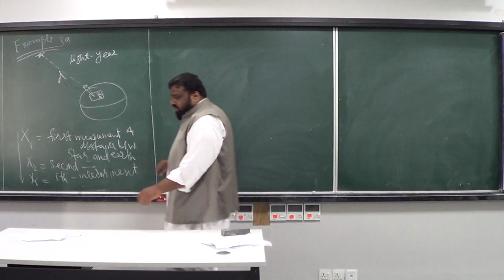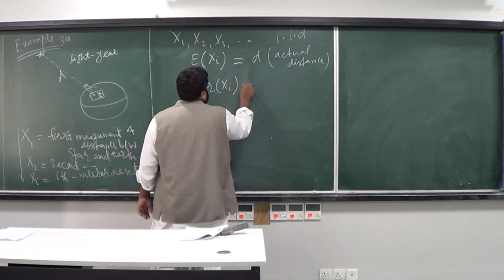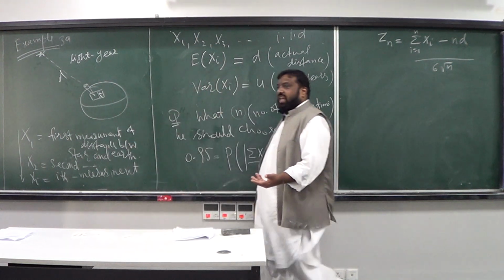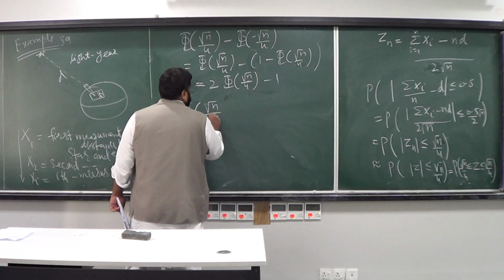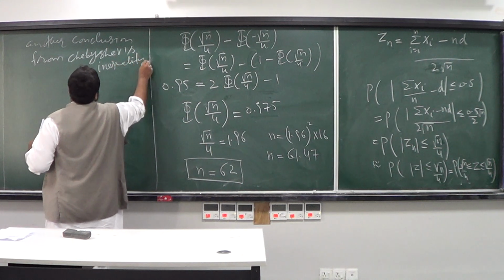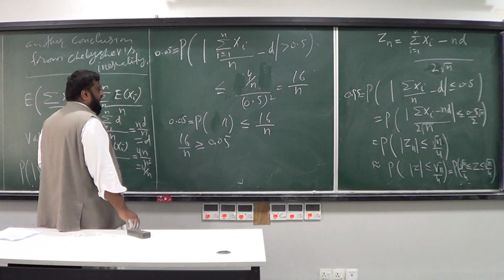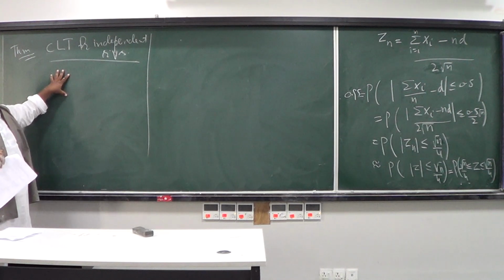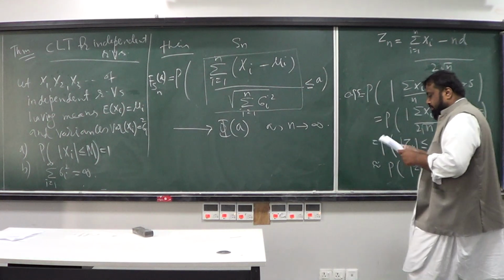Lecture 15 (Part 5): Computing the astronomical distance b/w earth and distant star by Central L.T